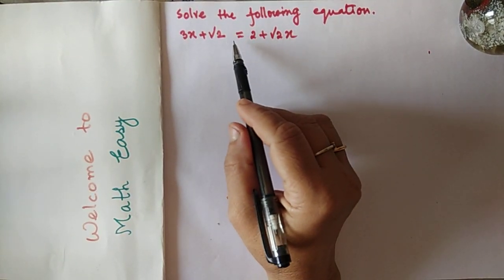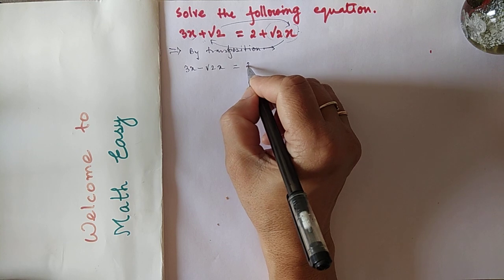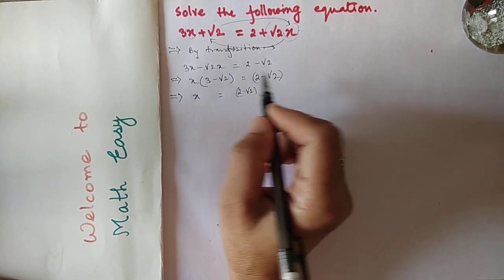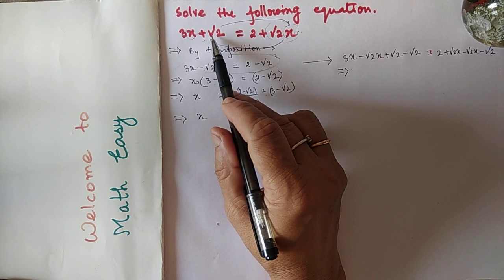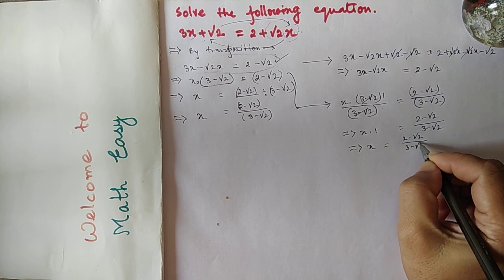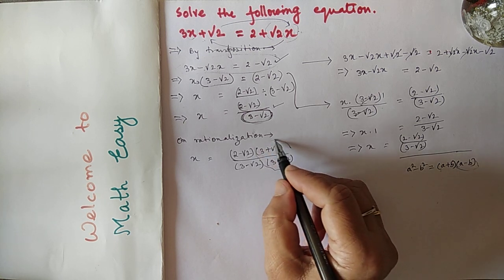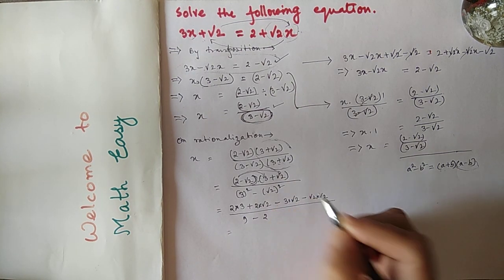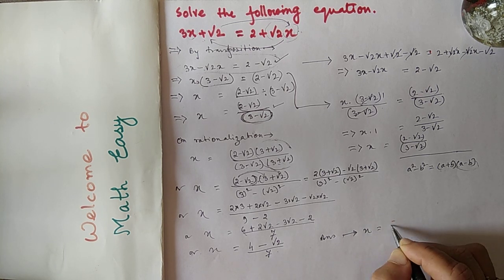Class - IX . Solve the linear equation with surds. Remove surds from denominator. # math easy #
linear equation with one variable. equation having surds. we have to transpose the terms as required. we have to rationalize to make denominator surd free. we will get a simple value as answer.                                   # math easy #